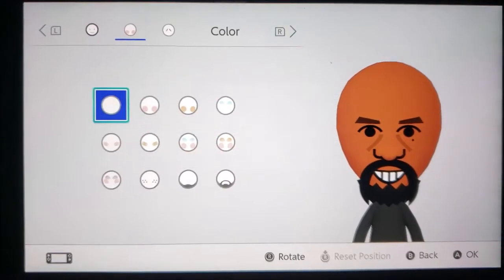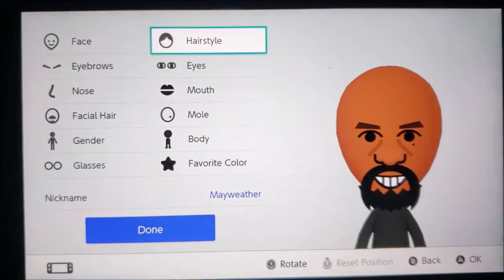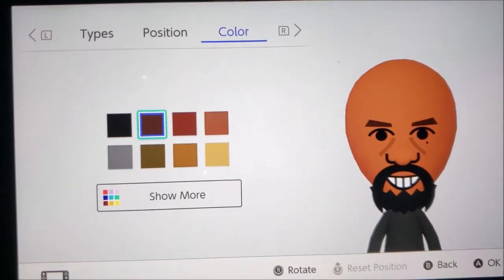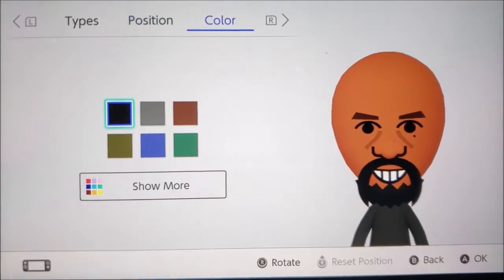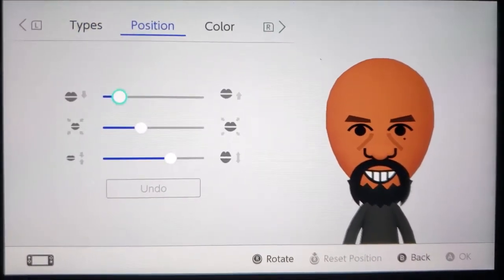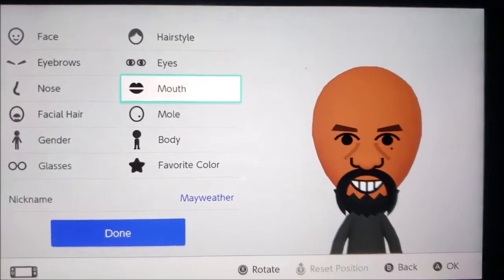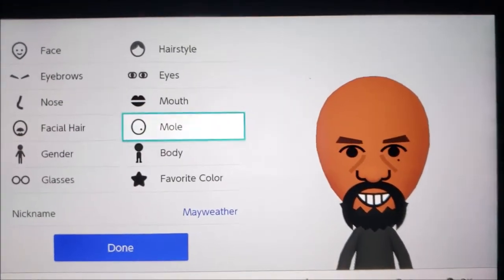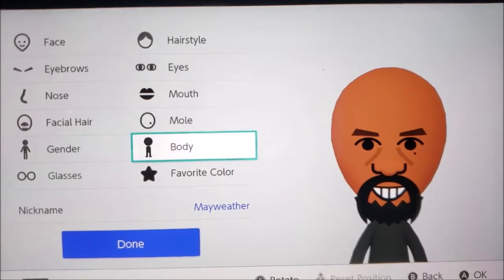How To Make Floyd Mayweather on Mii Maker